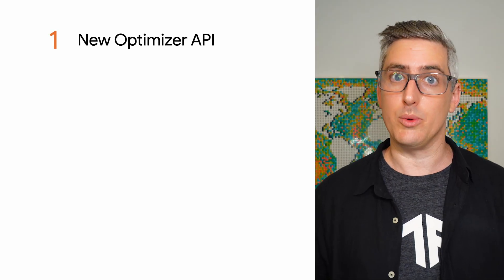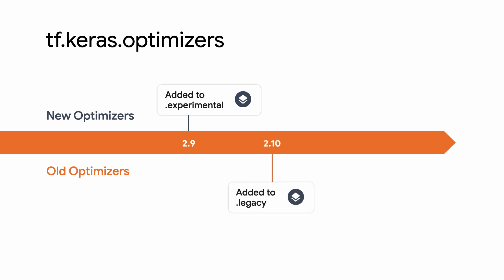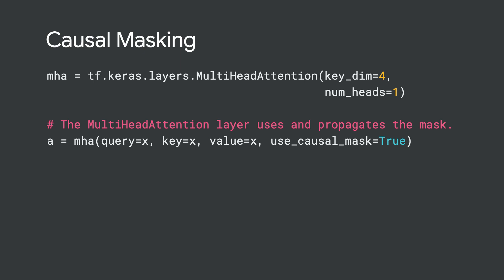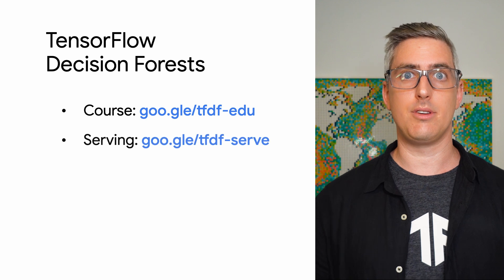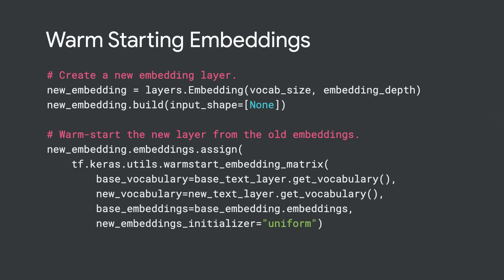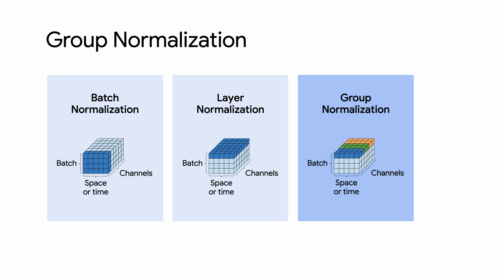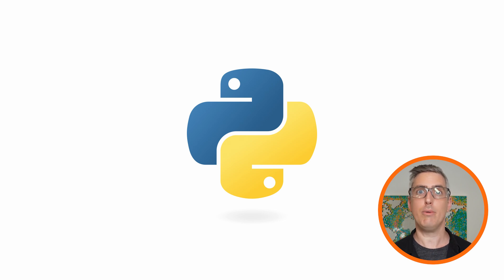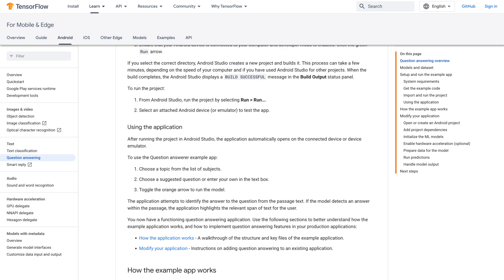What’s new in TensorFlow 2.11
We share updates to attention layers, DTensor, decision forests, model building APIs, and more!

TensorFlow Decision Forests: goo.gle/tfdf
TF-DF Course: goo.gle/tfdf-edu
TF-DF Serving: goo.gle/tfdf-serve

Chapters:
0:00 - Introduction
0:17 - Optimizers
1:15 - Masking/Attention
2:10 - TensorFlow Decision Forests
2:36 - DTesnor
3:38 - Models and Core TF
4:55 - New docs and examples
5:48 - Wrap up

Products mentioned: TensorFlow - General, TensorFlow - TensorFlow Hub